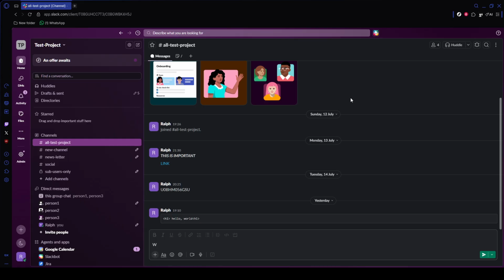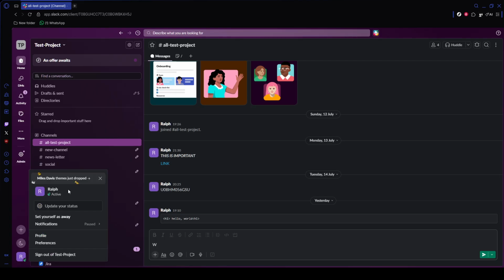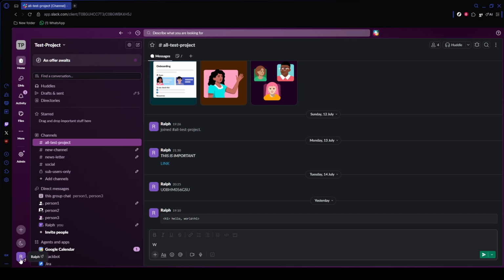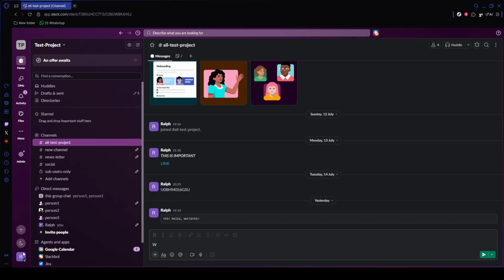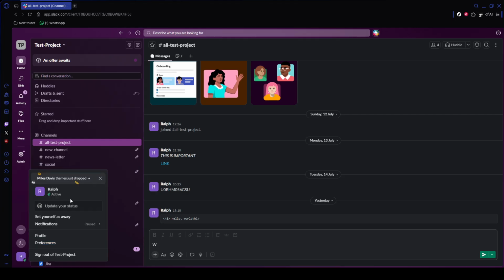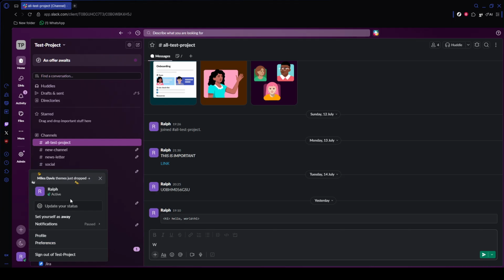How To Keep Slack Status Active All The Time [Step By Step Guide]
In today's video we cover How To Keep Slack Status Active All The Time [Step By Step Guide]